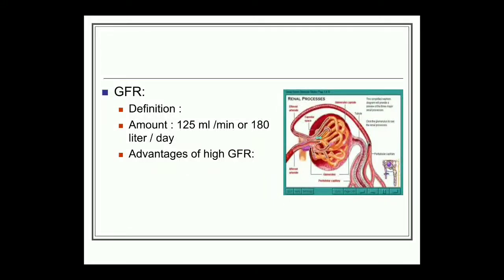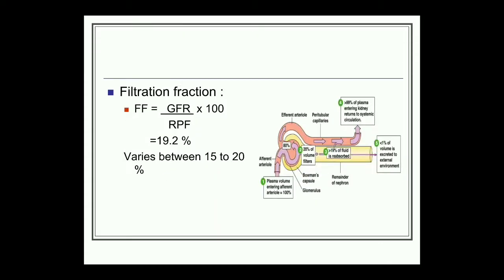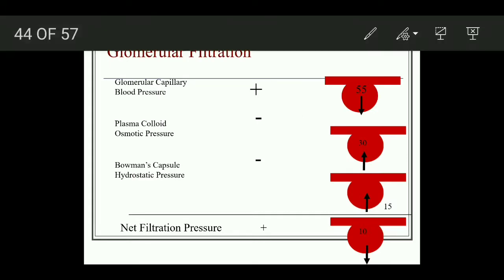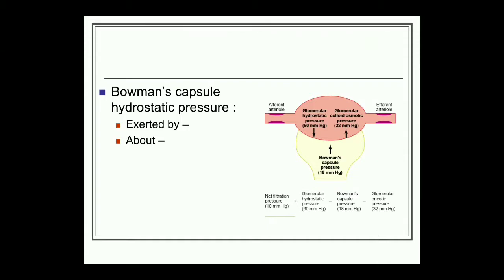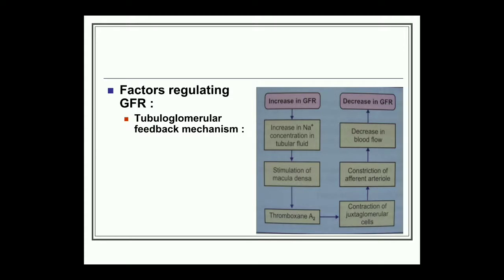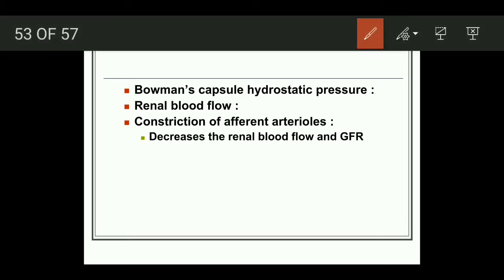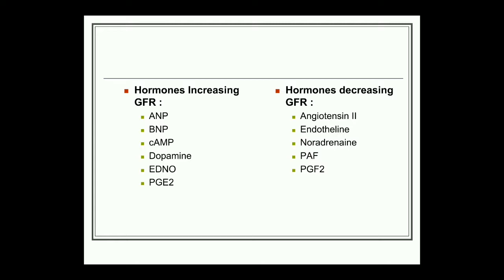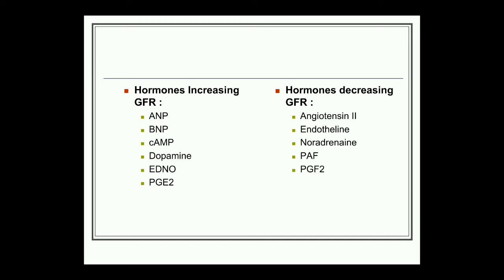Glomerular Filtration Rate | Kidney| Dr Dipti Viren Kariya:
Notes of this topic are available, to get it what's app me on 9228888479